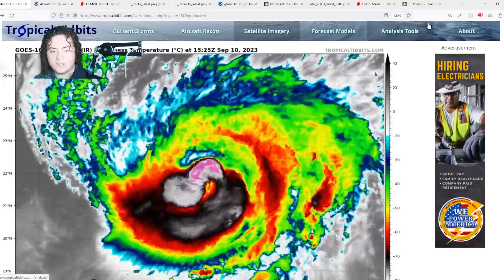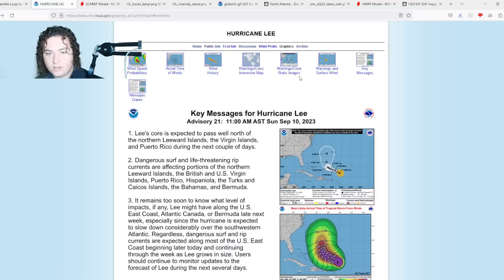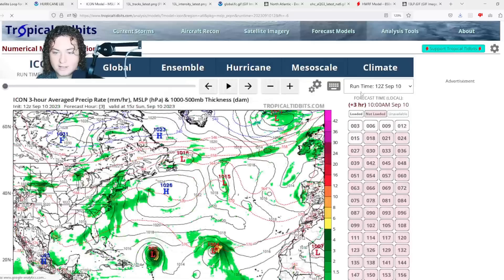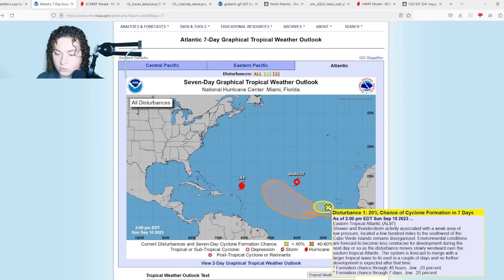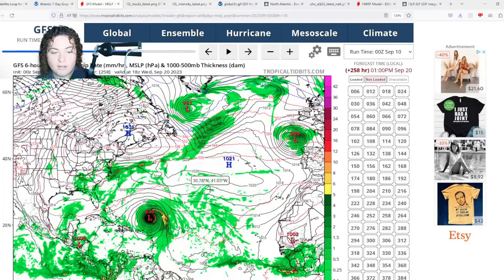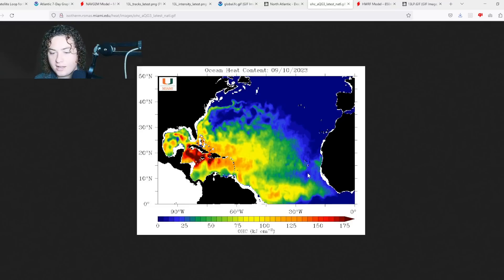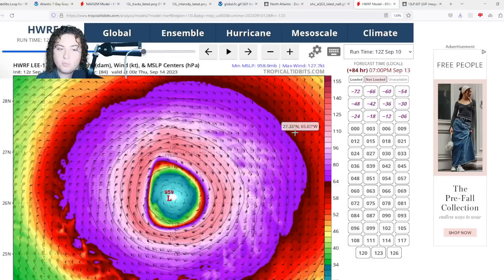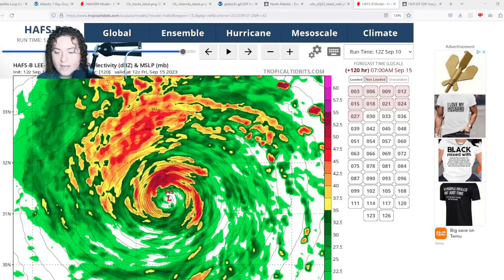Lee Restrengthening! More Tropical Development Expected In The MDR! Who Should Watch?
Hurricane Lee has rapidly intensified in the Main Development Region of the Atlantic Ocean! It currently has winds of 150 MPH and a pressure of 942 mb. The current track is WNW at 13 MPH based on satellite imagery and an anticyclonic High near the Antilles. It currently is forecast by the NHC to become a Category 5 Hurricane with winds of 165 MPH in the next 24 hours! The Lesser Antilles are now in the line of fire due to that westward movement since last night. Will keep you updated.